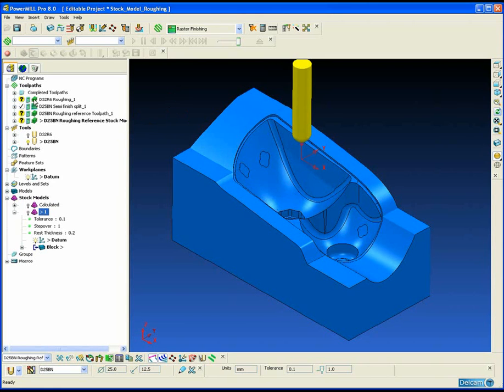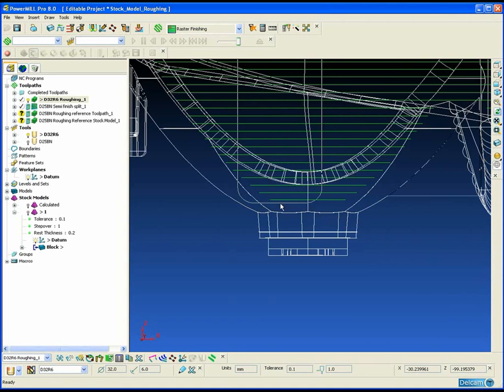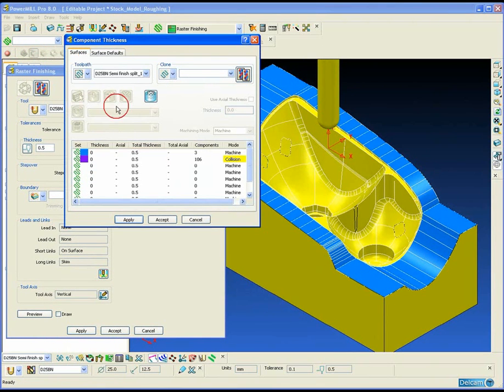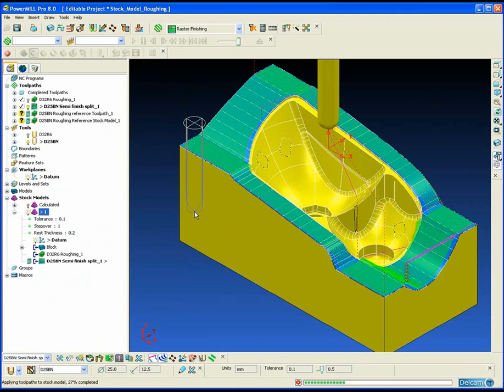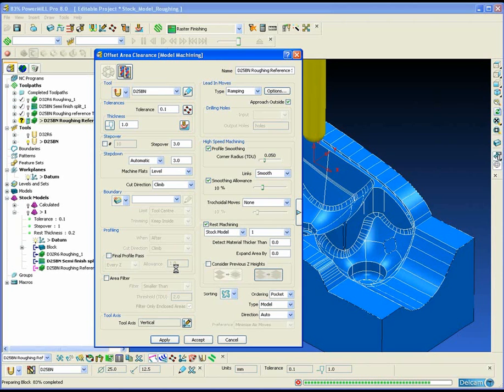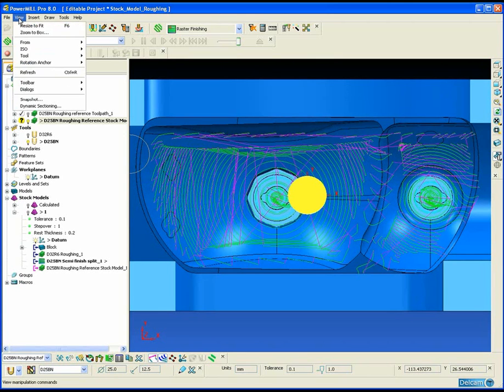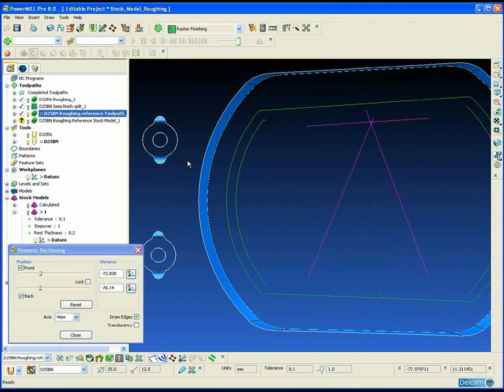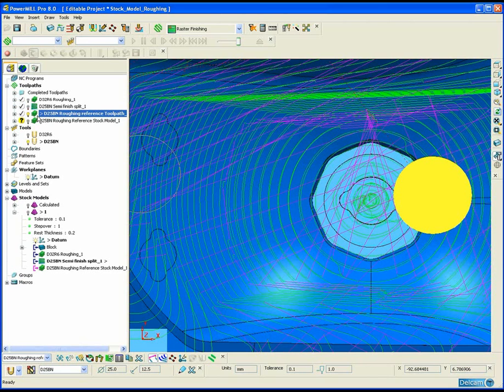PowerMILL High Speed Machining Stock Model Roughing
Using the stock Model for Rest roughing calculation has several advantages over the original reference toolpath method. This example highlights some of the benefits of the stock model.